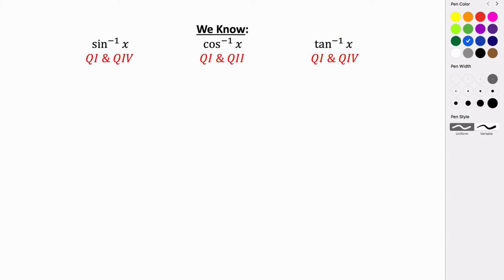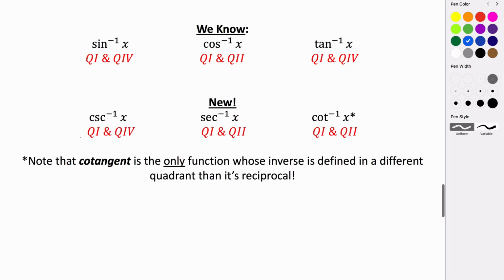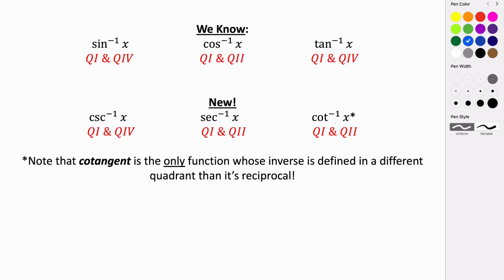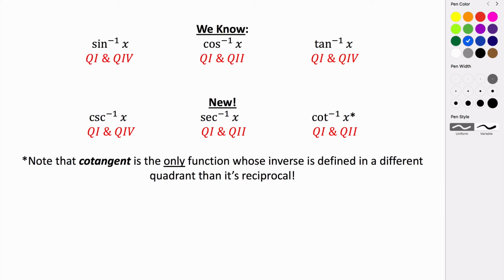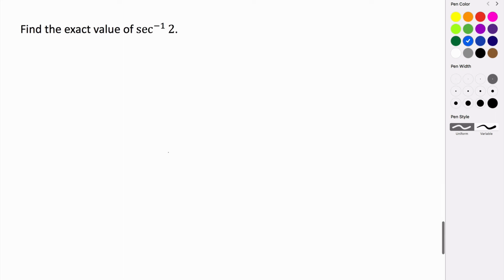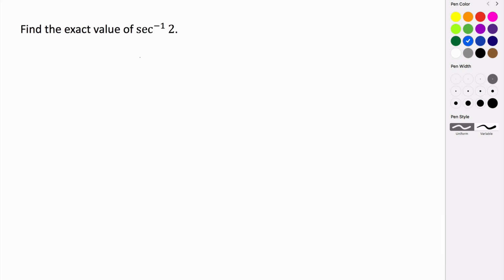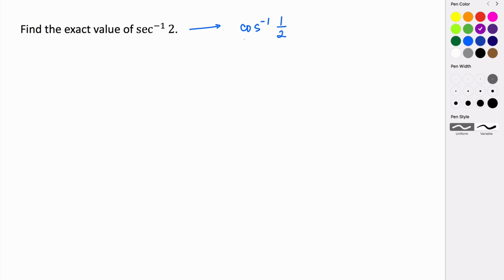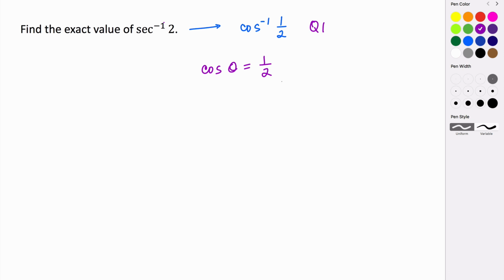Evaluating the Inverse of the Reciprocal Trig Functions